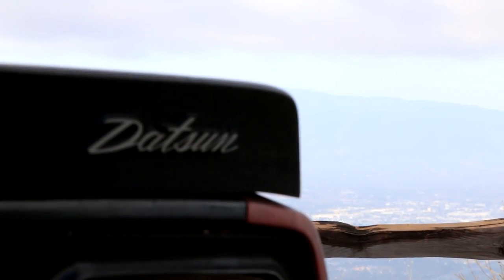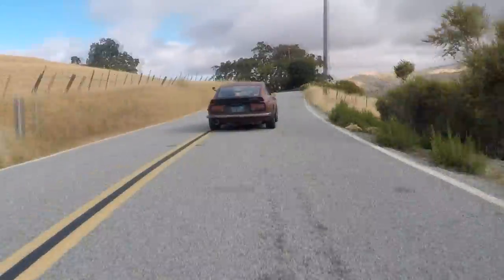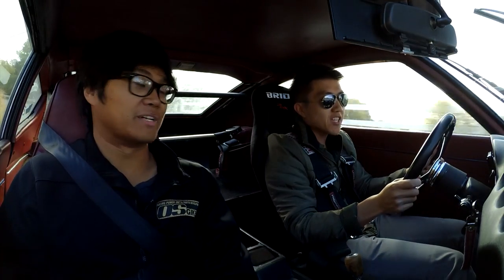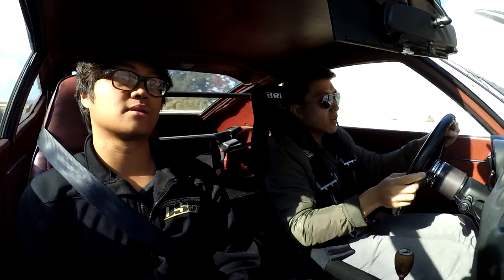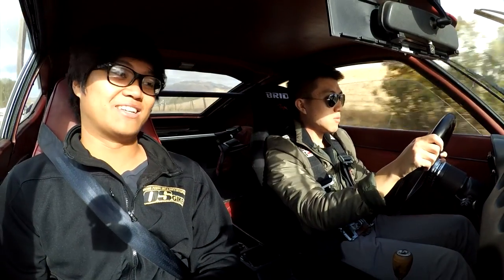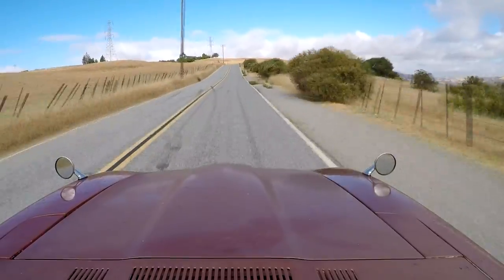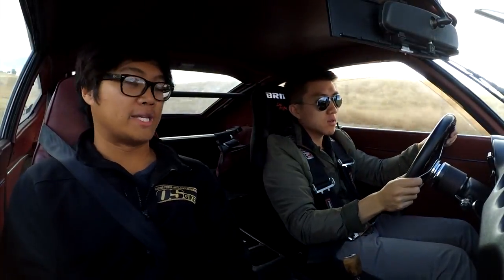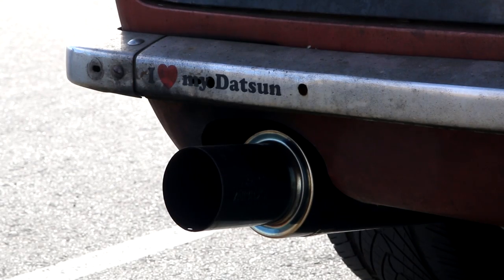Triple Carb Datsun 240Z Review - Best Sounding Car EVER?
Josel's 1972 240Z speaks for itself, and does so in loud and glorious straight 6 fashion! Equipped with triple Mikuni carbs, a lightened flywheel, and a host of other "driving feel" mods, this Datsun is designed to bring a smile to its driver's face.